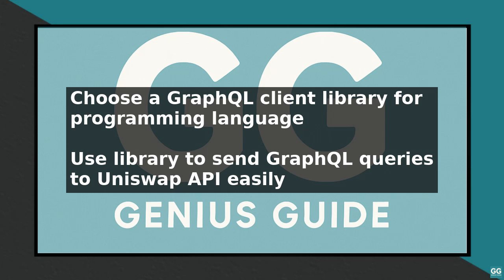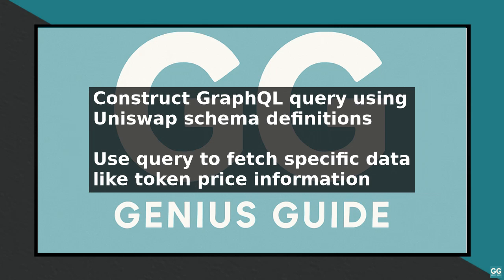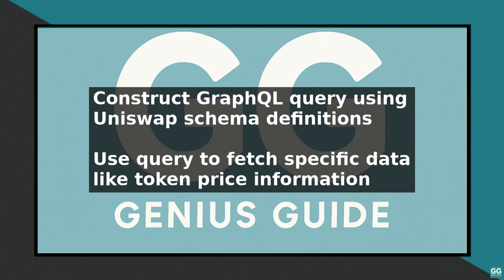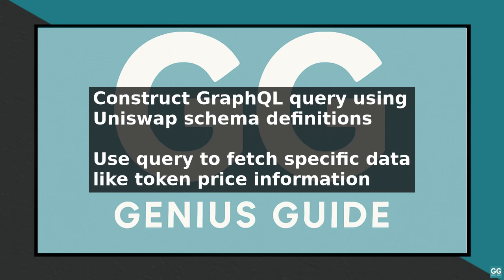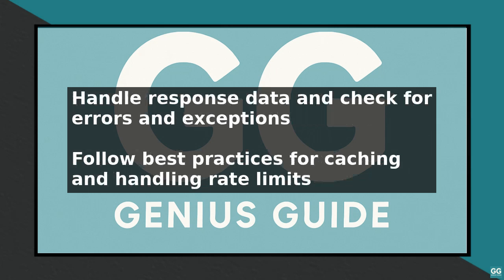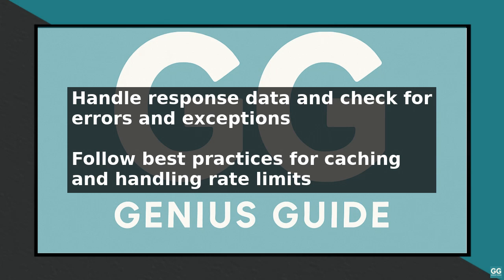How To Fetch Uniswap Data With GraphQL (2025)